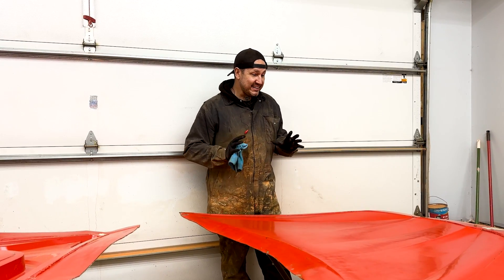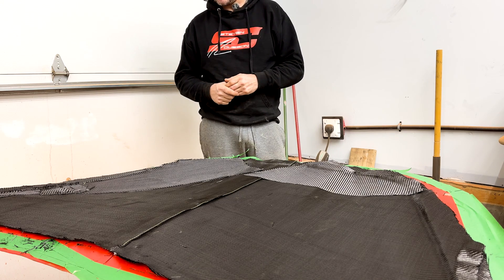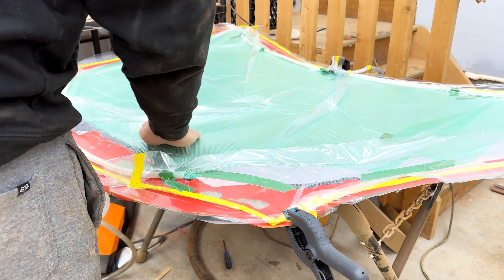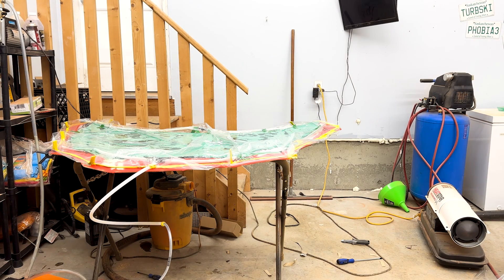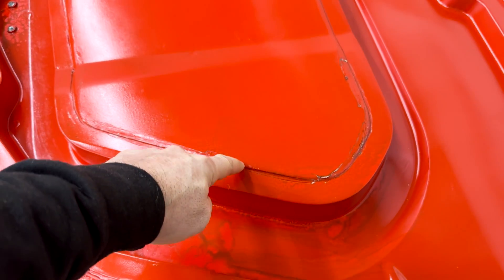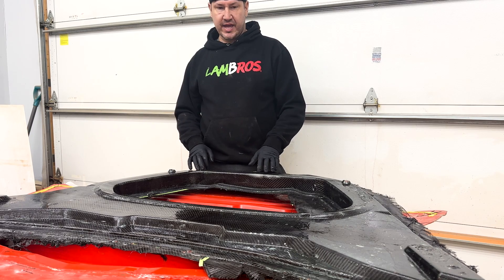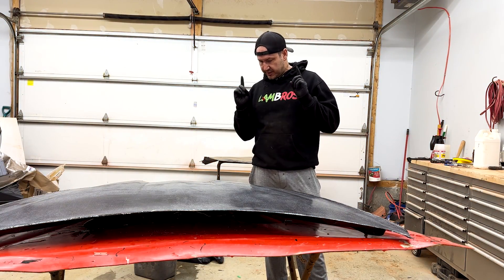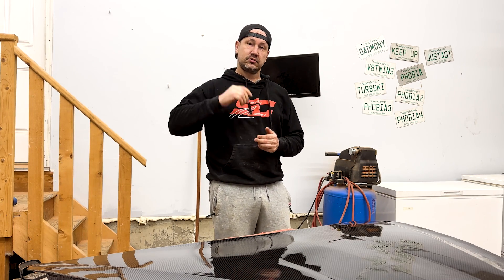How to Make a Carbon Fiber Car Bonnet/Hood - Resin Infusion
Incredible series of advanced composites video tutorials showing exactly how to make a professional carbon fibre (fiber) car bonnet/hood. In Part 2 of the series we use make the outer carbon fibre skin of the part using an epoxy compatible polyester gelcoat surface followed by 210g carbon fibre reinforcement with a Lantor Soric infusion grade core material and then another layer of 210g carbon fibre. The part is laminated with epoxy using the resin infusion method. The inner skin is made using resin infusion of a 210g and 650g layer of carbon fibre.

This all said, here is my How To video on making a carbon Fiber (fibre) C8 Corvette hood. Hopefully you find this guide and instructions on resin infusion for fiber usful. I would love to try and make a car panel doing epoxy, vacuum infusion like aj hartman aero, and easy composites do. I know I can if I wet lay but can I make a how to make carbon car pannel parts?

Anyways enjoys this C8 Corvette Carbon Fiber hood video! I enjoyed making it!

0:00 Intro
1:13 Carbon Fiber Mould Preperation
2:21 Putting Carbon Fiber in Mould
4:33 Carbon Fiber Infusion Bag
6:34 Carbon Infusion Failure
9:01 Carbon Fiber Mould
10:42 Carbon Fiber Wet Layup
14:23 Carbon Fiber Hood
19:05 Ending